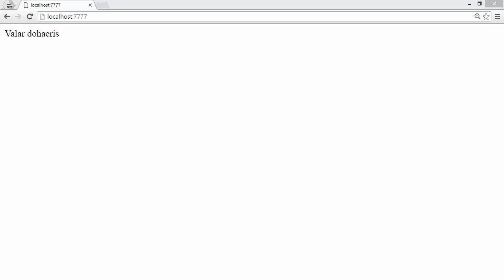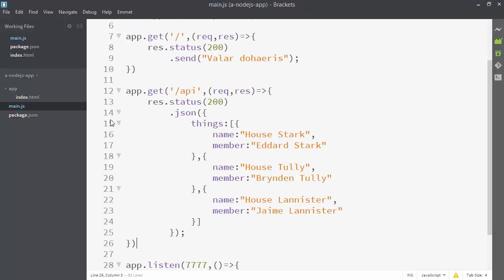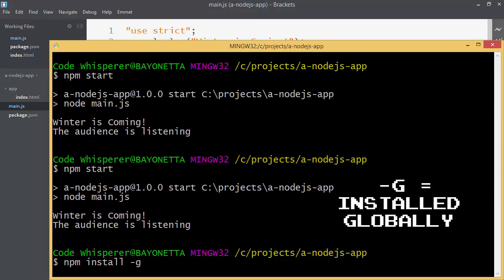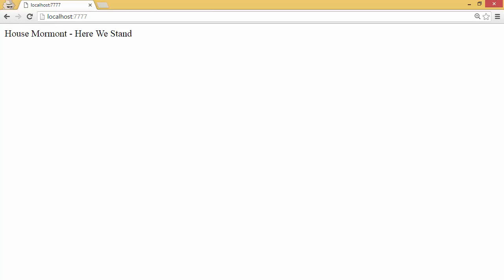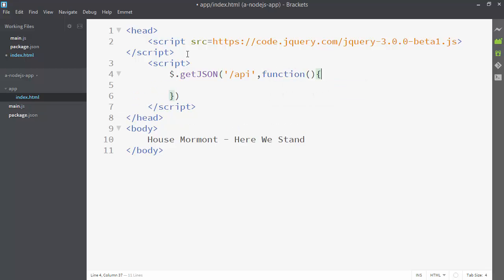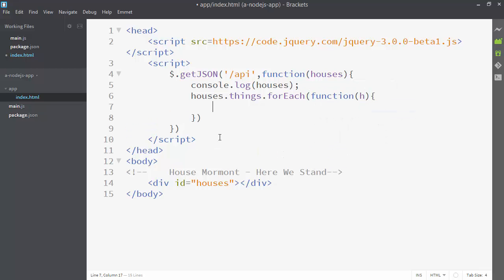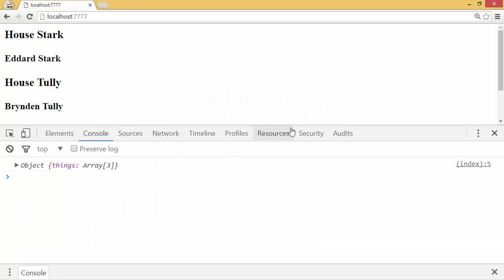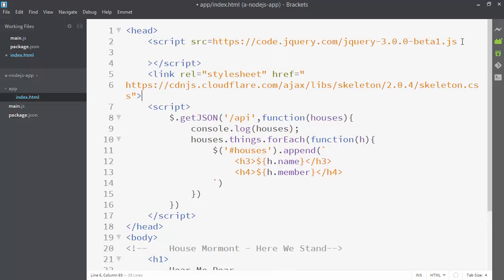build a nodejs app p4 fix